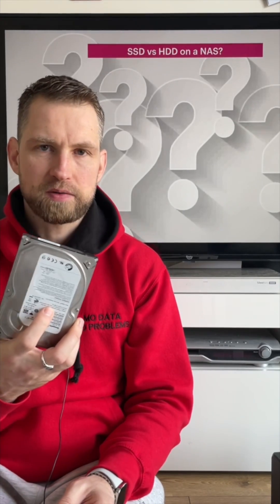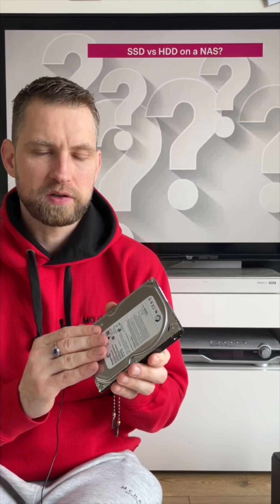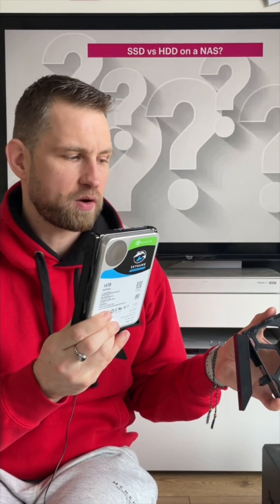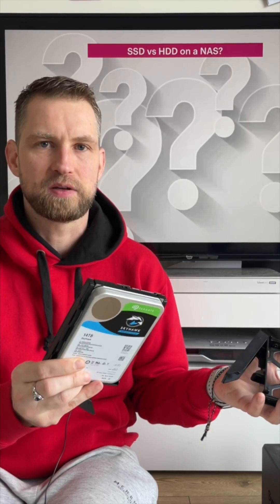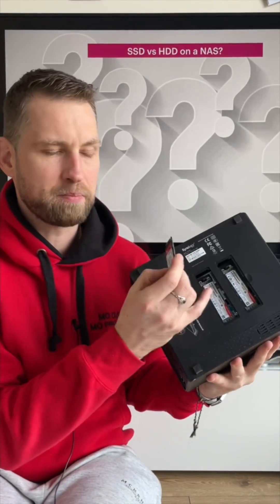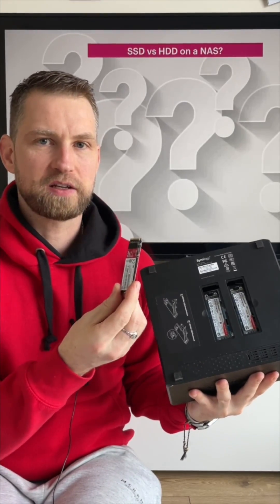Should I use HDD or SSD for NAS?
he video titled "Should I use HDD or SSD for NAS?" from the DIGIBITE channel discusses the differences between using HDDs (Hard Disk Drives) and SSDs (Solid State Drives) for Network Attached Storage (NAS) devices. The video highlights that HDDs are available in larger capacities, with up to 24 TB per drive, whereas SSDs usually max out around 4 TB. The importance of capacity versus speed is addressed, noting that HDDs can deliver around 200 MB/s per drive, while SSDs offer faster performance, around 500 MB/s, and NVMe SSDs can range from 2,000 MB/s up to 15,000 MB/s. It also touches on longevity, mentioning that HDDs tend to last longer, but SSDs are recommended for constant operation. NAS devices support both HDD and SSD, allowing for a mix of both types in the bays; SSDs can be used for tasks requiring fast response times, and HDDs for less frequently accessed storage. NVMe slots on the back of a NAS can be used for caching or additional storage.